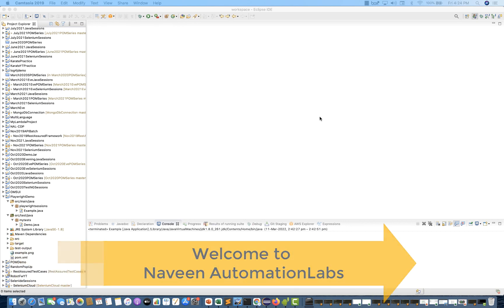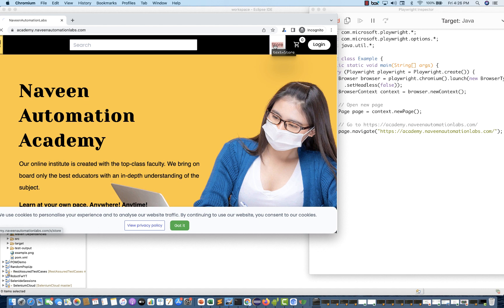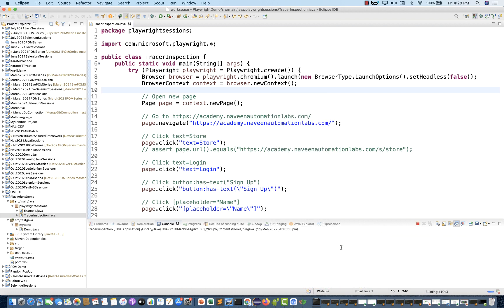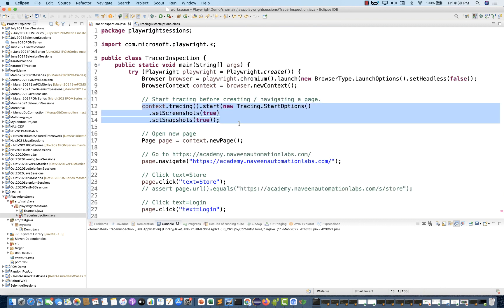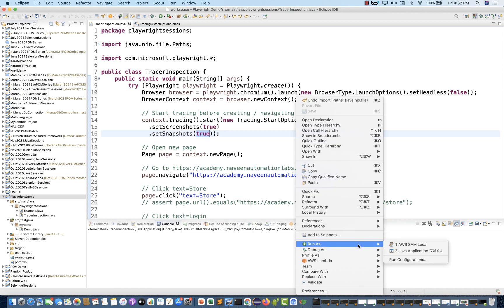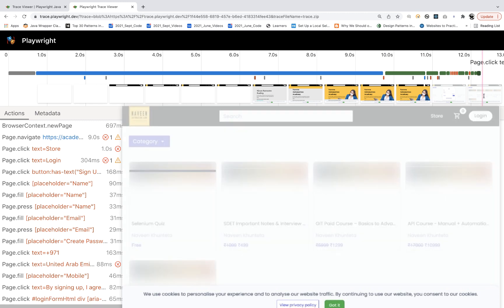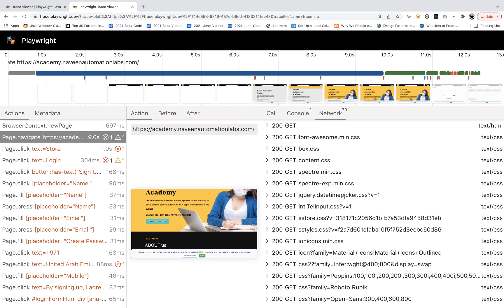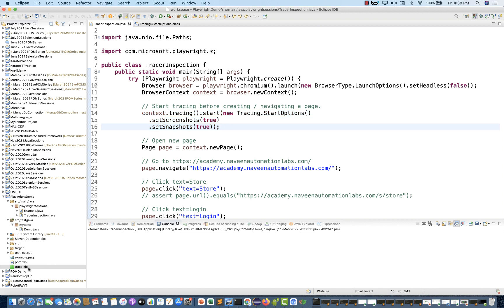#7 - Playwright TraceViewer -Capture Page Actions, Screenshots, Network Calls | Playwright with Java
Playwright TraceViewer - Capture Page Actions, Screenshots, Network Calls

Naveen AutomationLabs Paid Courses:
GIT Hub Course: